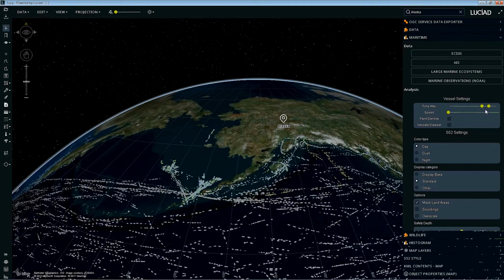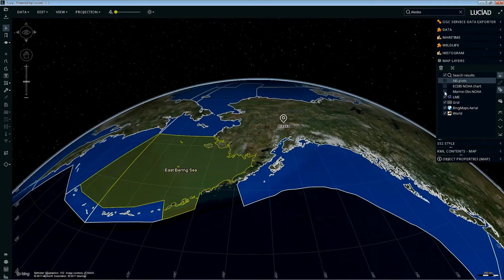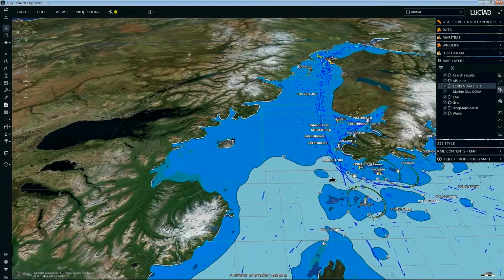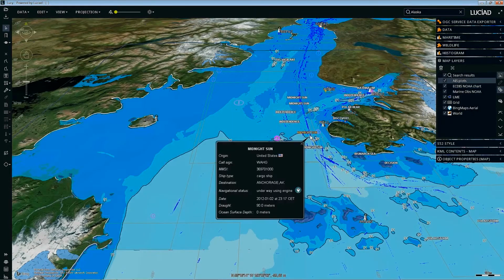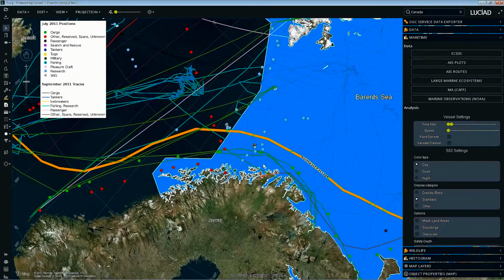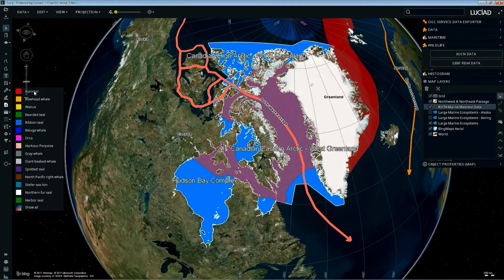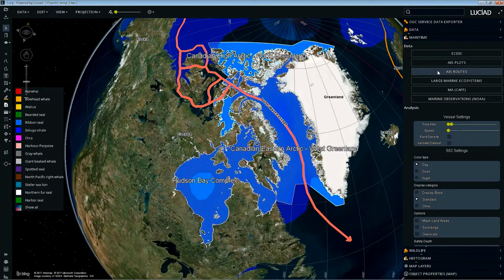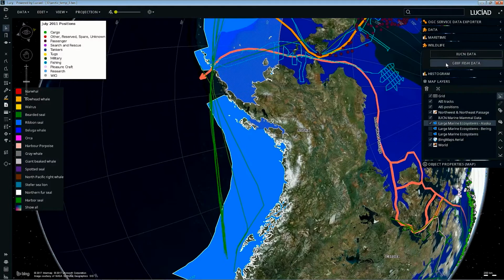ArcticSDP - Luciad - New Shipping Routes in the Arctic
Reduced Sea Ice Bears Both Great Potential and Risk

The Arctic encompasses a number of shipping routes, grouped into a Northwest Passage and a Northeast Passage. Each passage crosses a number of Large Marine Ecosystems (LMEs), potentially impacting their large amount of wildlife species by disturbances and implications from shipping activity.

This video illustrates how standardized data infrastructures allow the rapid integration of data from various sources, independently of their physical location. For the "New Shipping Routes" scenario, data from the US, Canada, Finland, Sweden, Norway, and Russia has been integrated easily thanks to common standards. On the fly re-projection allows to visualize all data on a single virtual globe without unintended distortions or skews.